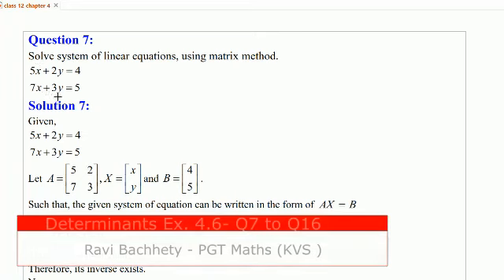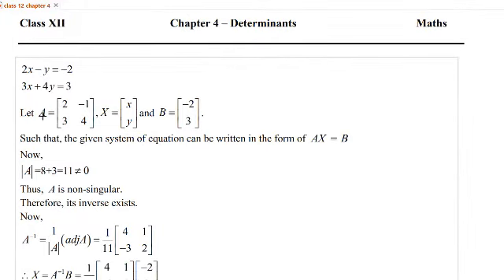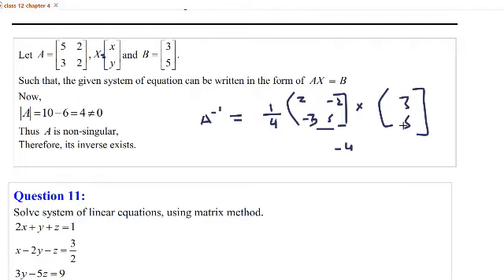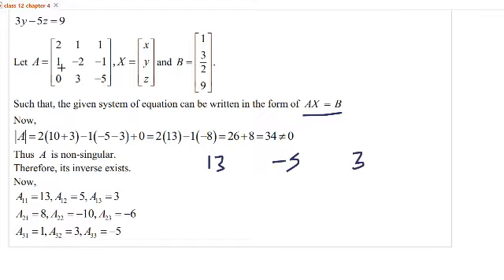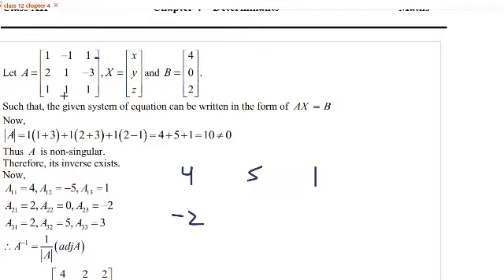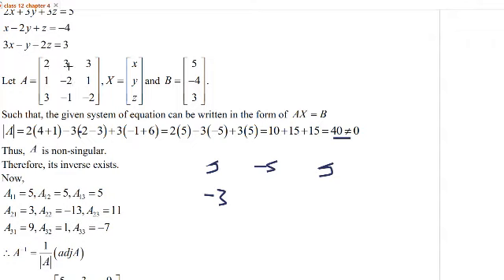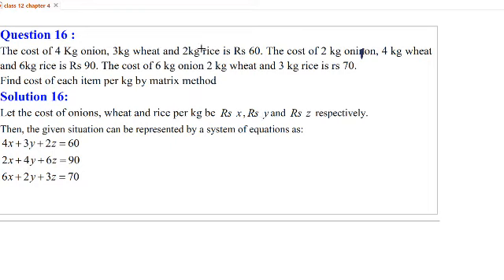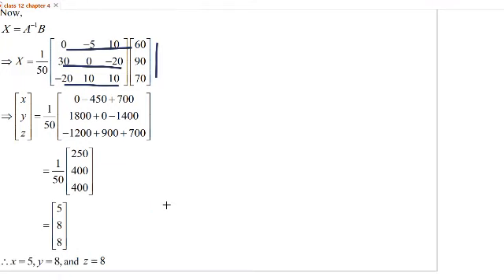Class 12 Maths - Determinants - Ex. 4.6 ( Q7 to Q 16)